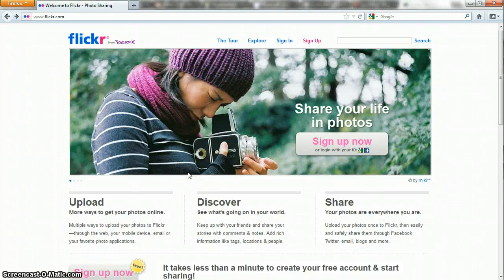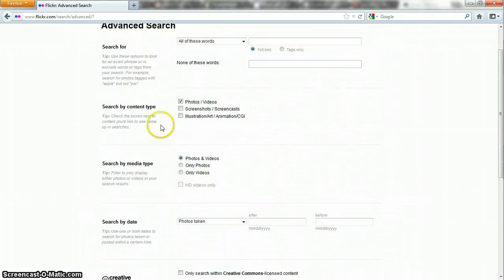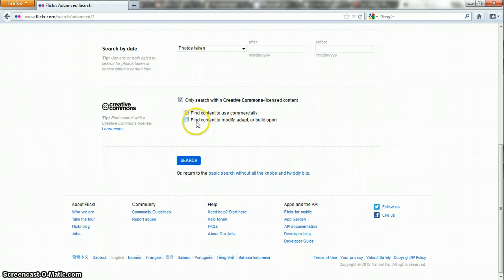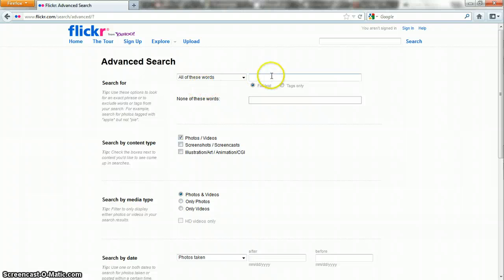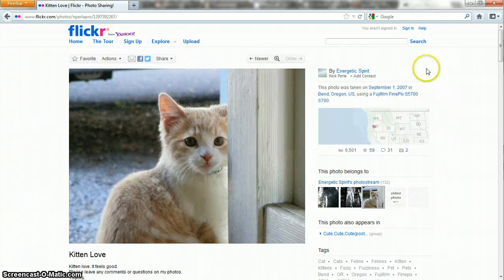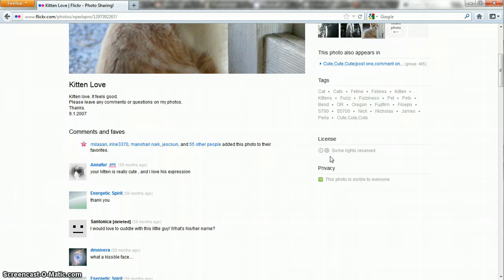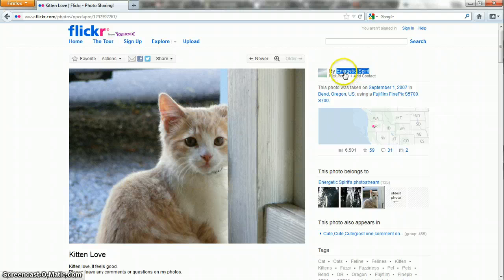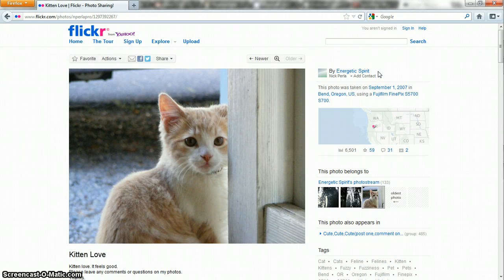Find Creative Commons Photos on Flickr.com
A quick tutorial on how to find Creative Commons photos on Flickr.  I explain Creative Commons a little bit in this video, but you should really if you need more information about it.